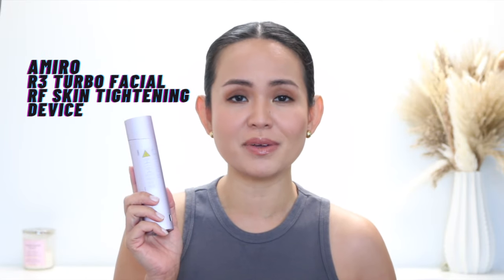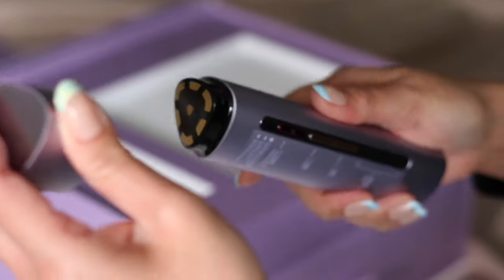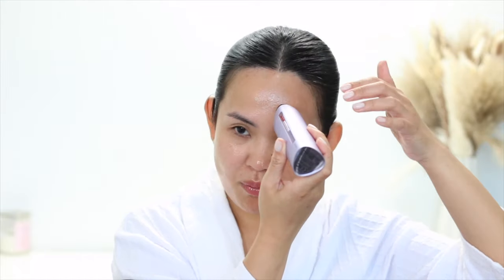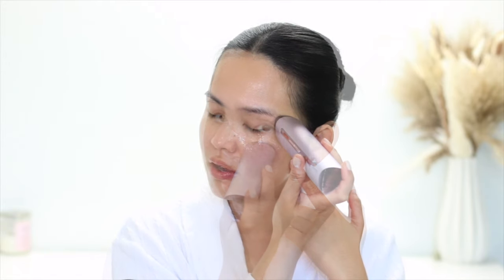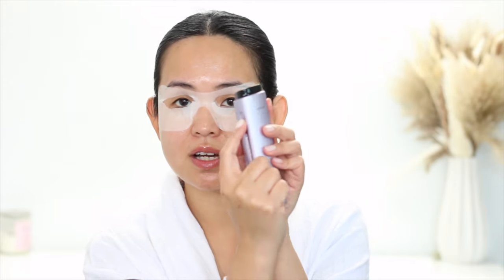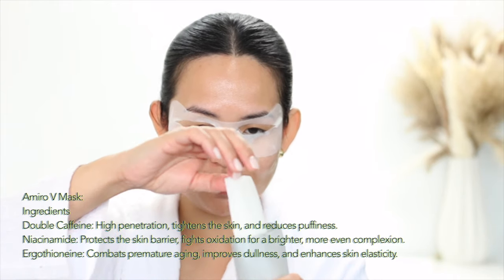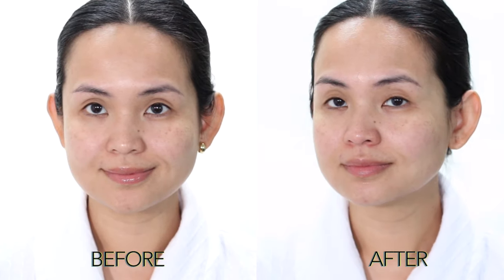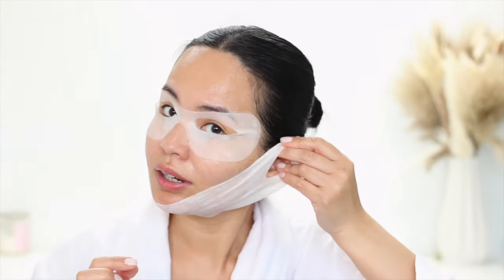Transform Your Jawline in Minutes! | AMIRO R3 Turbo Facial Review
Get an instant face lift at home with the AMIRO R3 Turbo RF Skin Tightening Device! This video will show you how to use radio frequency to tighten and lift your skin, giving you a more youthful appearance. Say goodbye to expensive spa treatments and try this innovative at-home device for amazing results!

Video Short Cut
00:00 INTRO
01:22 WHAT IS IT? HOW DDOES IY WORK?
02:56 WHAT'S INCLUDED WITH THE DEVICE
04:38 HOW TO USE the AMIRO R3 Turbo Facial
14:33 AFTER CARE/ TREATMENT PLAN
15:09 BEFORE AND AFTER
15:31 FINAL THOUGHTS

○ FTC:  The device was gifted to me, but my opinions are 100% honest and based on my personal experience. This will greatly help me produce more content.